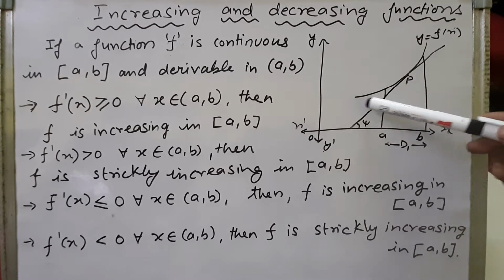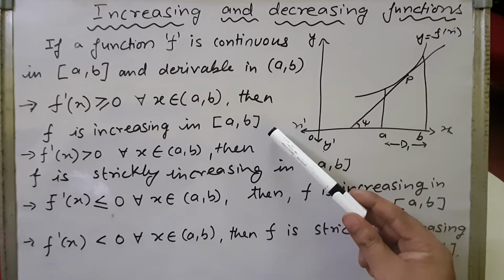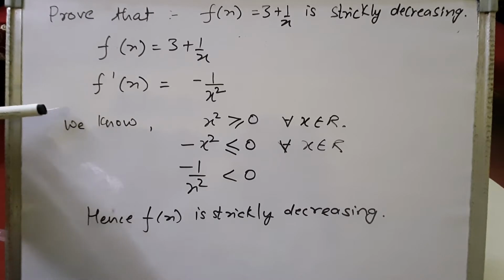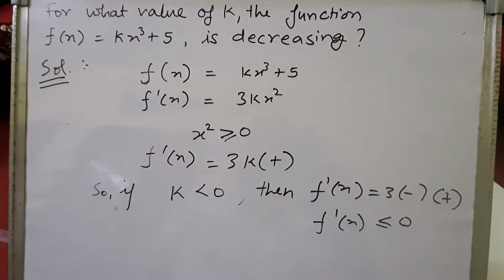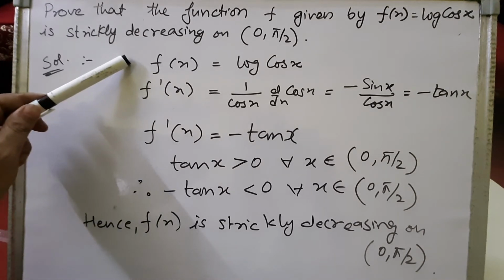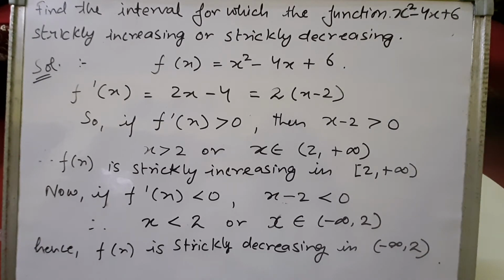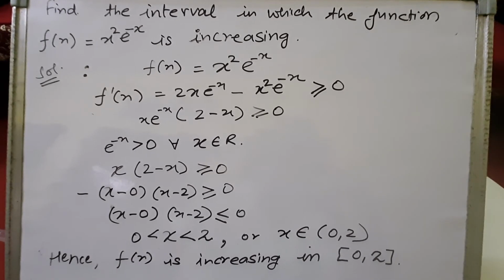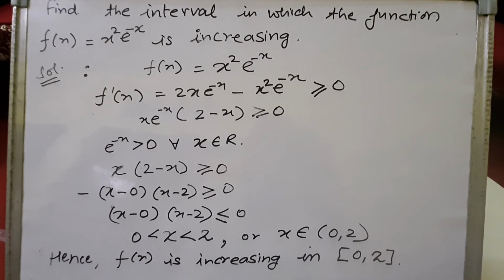Raza sir mhs topic: Increasing and decreasing functions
Explanation of monotonocity, conditions of increasing and decreasing functions and related sums.